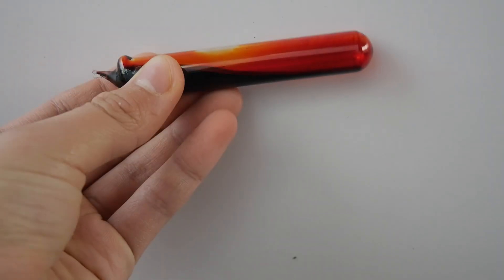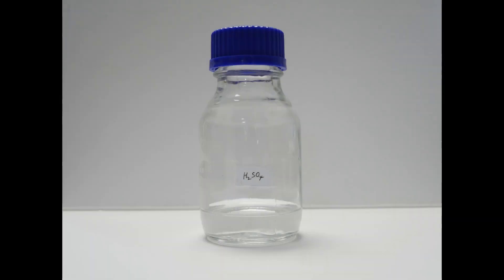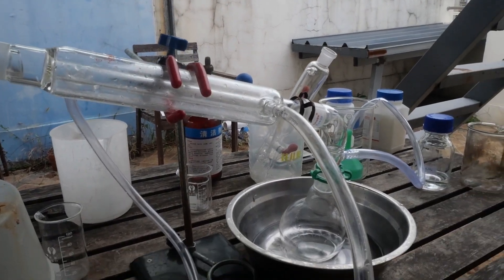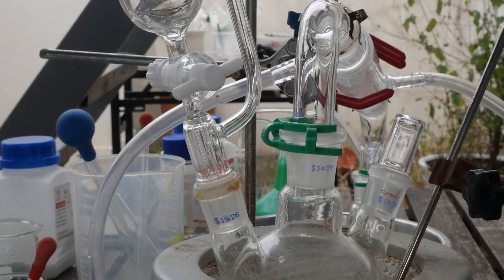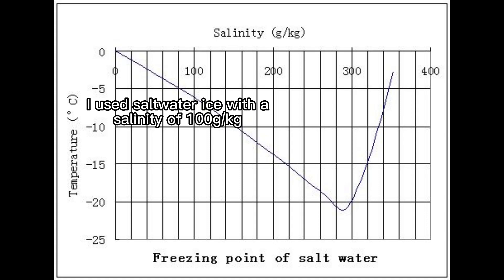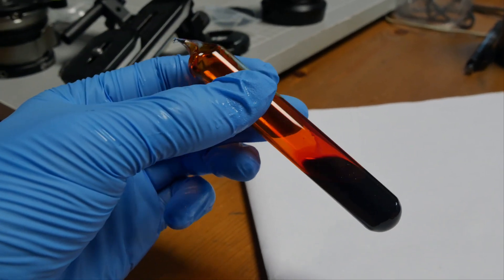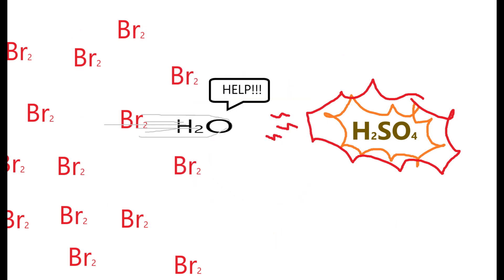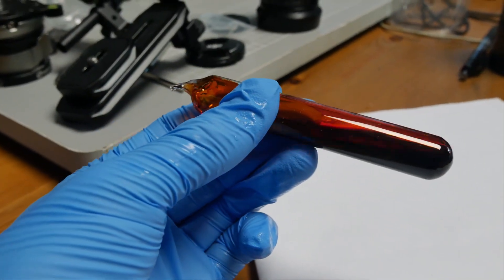Making Elemental Bromine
In this video, I'll be making bromine from the oxidation of hydrogen bromide. The hydrogen bromide is produced using sulfuric acid and sodium bromide.
The idea of this reaction comes from @NurdRage 's video about making iodine.
If I got anything wrong, I'm glad to hear your opinions in the comments.